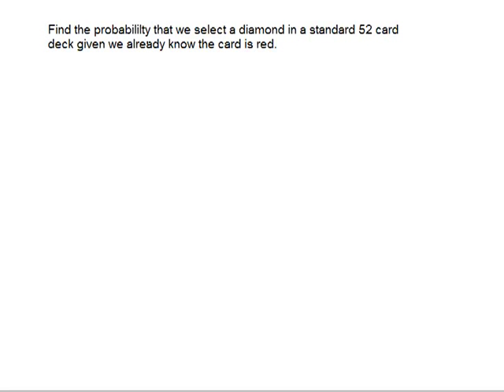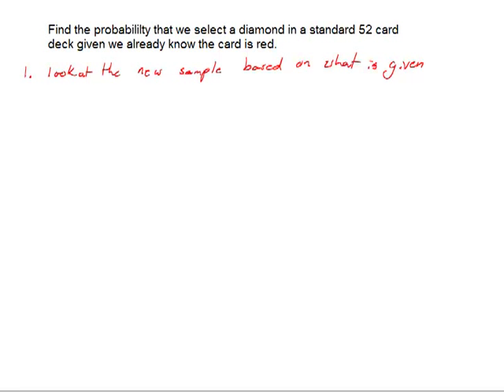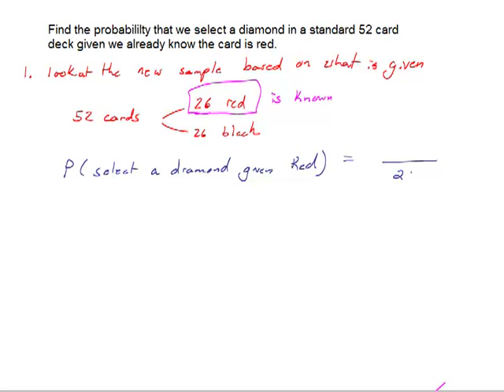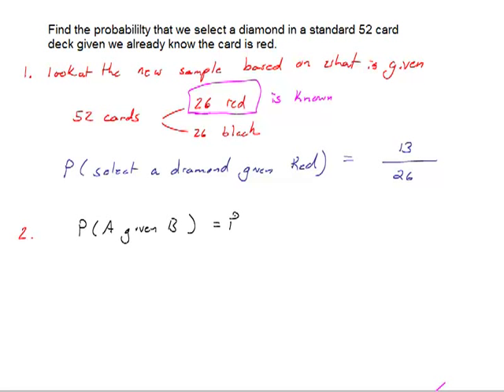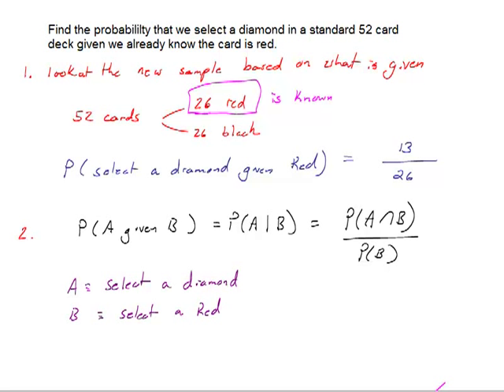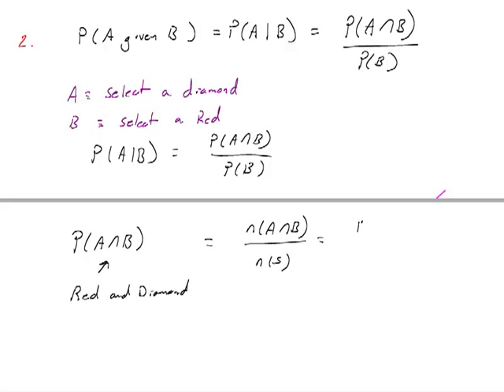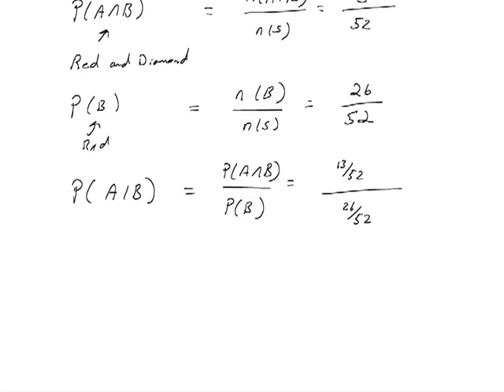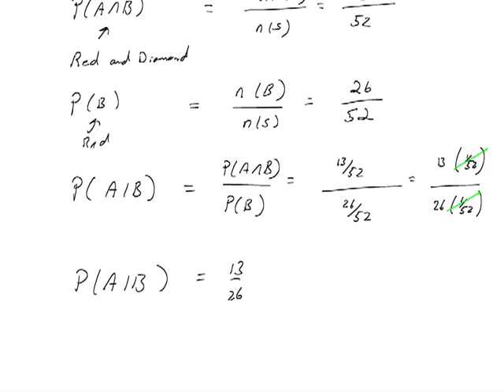Probability of selecting a diamond given a red card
Find the probabililty that we select a diamond in a standard 52 card deck given we already know the card is red.